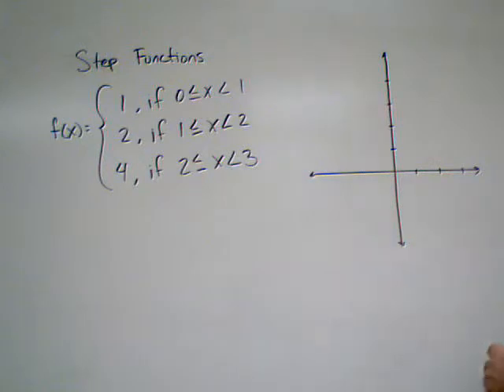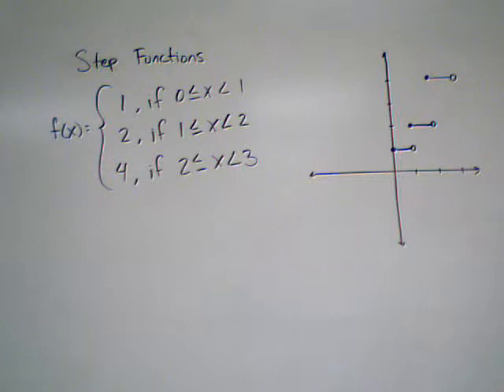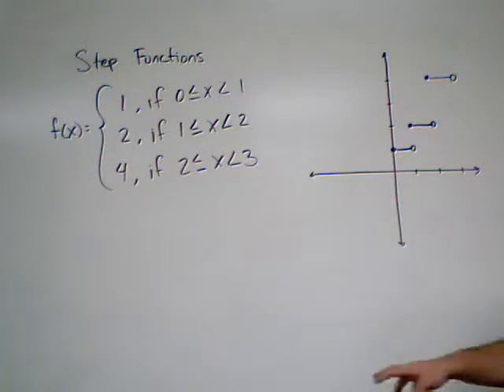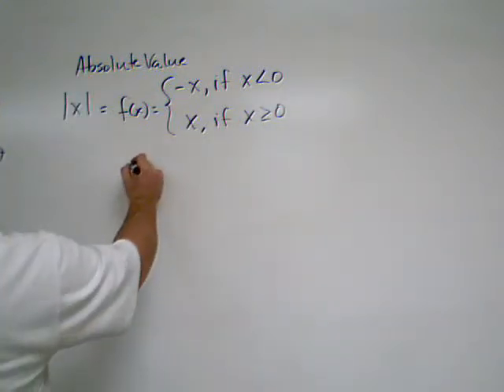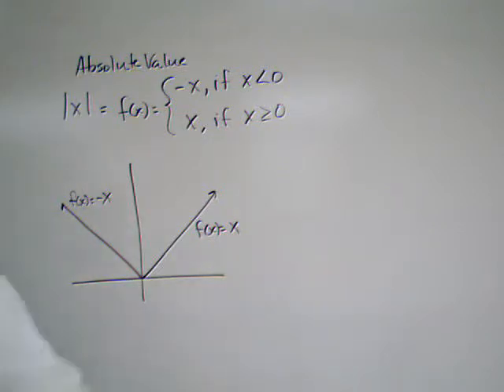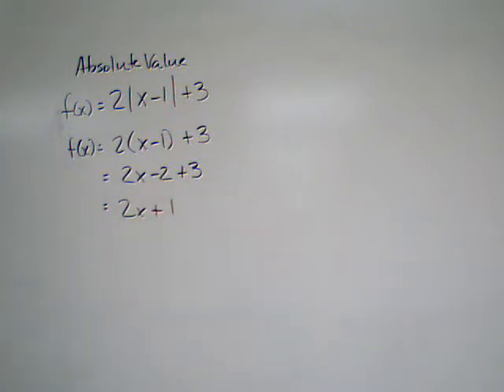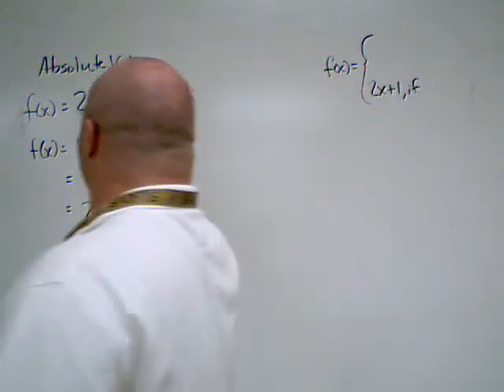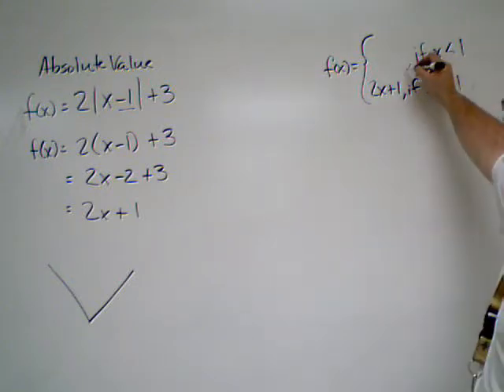Acc Math 2 - Piecewise Functions Pt. 2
Part two of the review on piecewise functions. Covers step functions and absolute value functions.